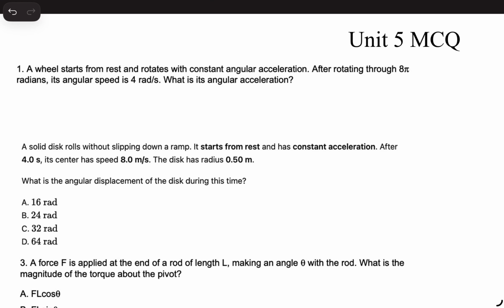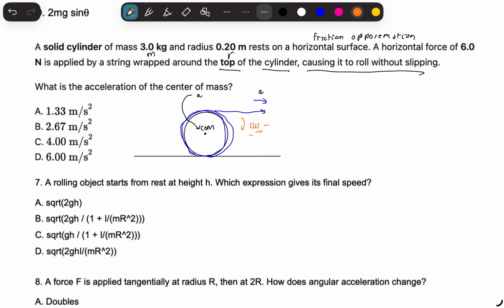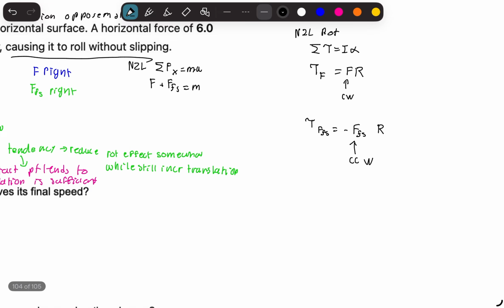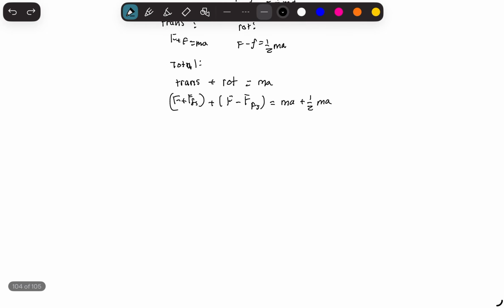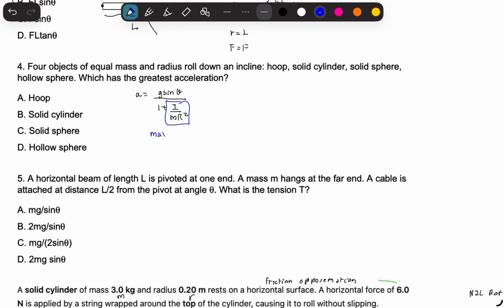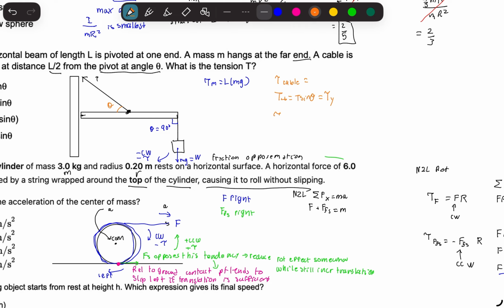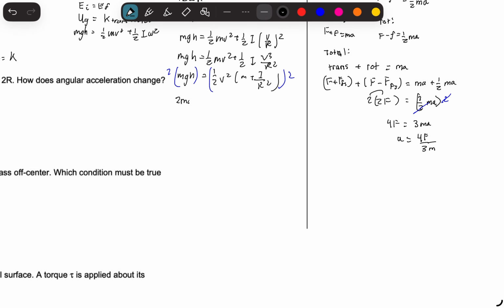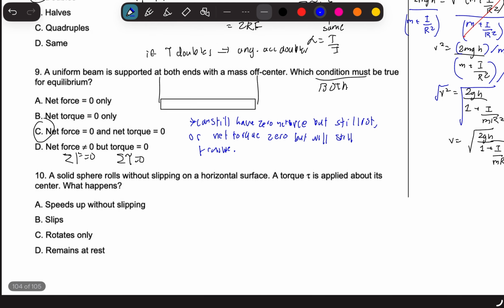Unit 5: Rotational Motion MCQ | AP Physics 1